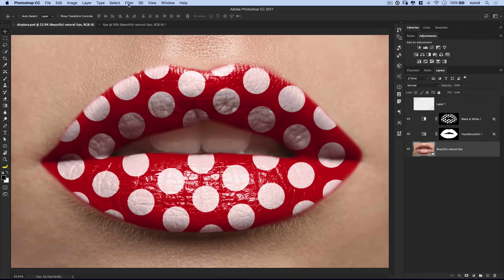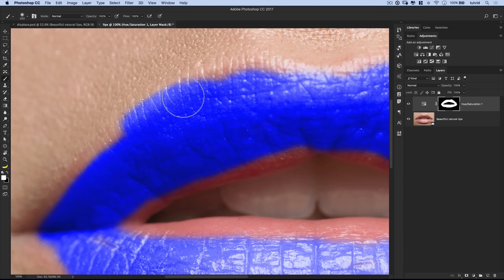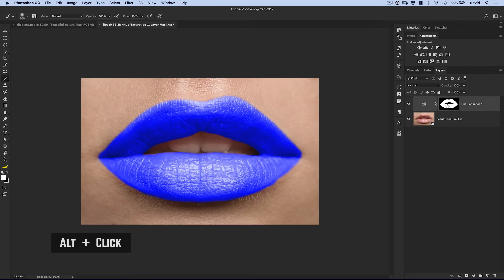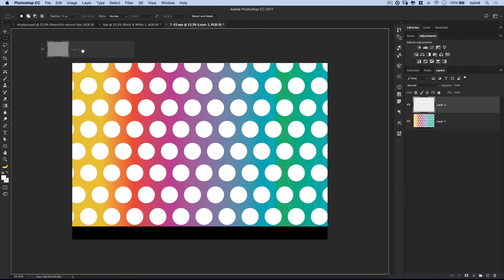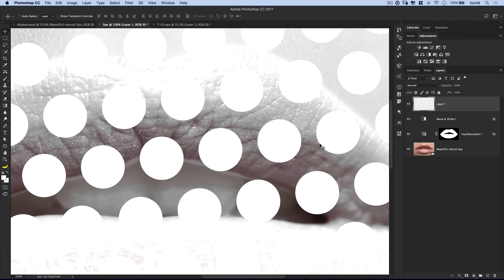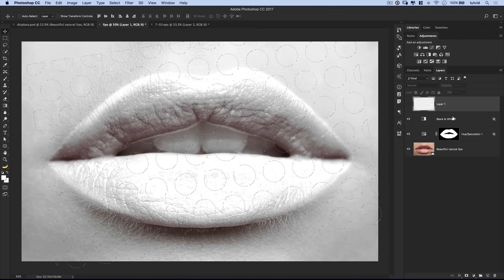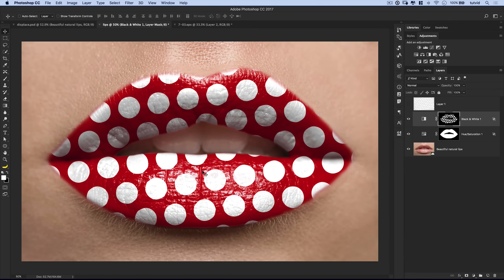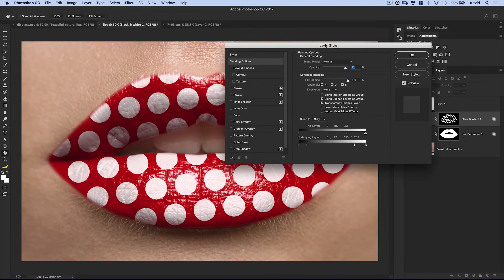Red & White Polka Dot Lipstick Photoshop Tutorial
LEARN TO RETOUCH LIPS AND CREATE ANY COLOR POLKA DOT PATTERN YOU WANT! | Use Adjustment Layers and “Blend If” styles to create realistic and cool lip gloss effects.

In this Photoshop tutorial, we will learn to mask out some lips and apply a few adjustment layers to first convert the color of lips to anything you could ever imagine, and secondly to add a cool polka dot pattern to the lips. QUICK TIP: To get a black lipstick with white/silver polka dots, simply duplicate both adjustment layers that we created when we made the red and white lipstick effect by selecting both layers and hitting Cmd/Ctrl + J 2x. You may also have to darken the Lightness slider in each Hue/Saturation layer as well as boost the Red/Yellow channels on the Black White adjustment layer.